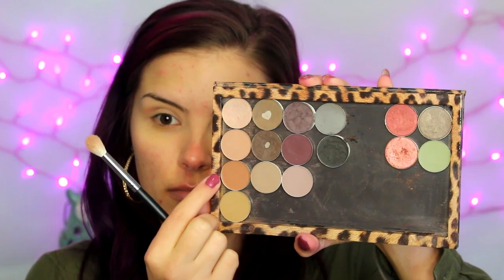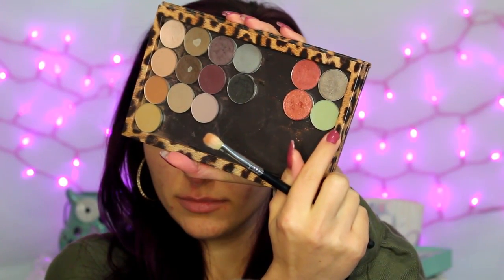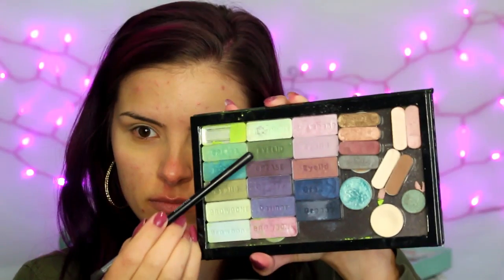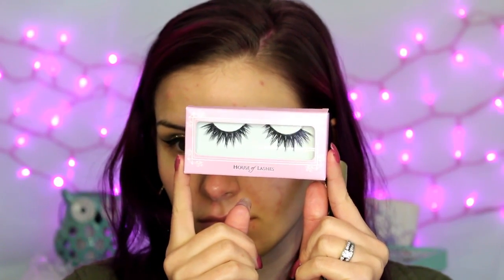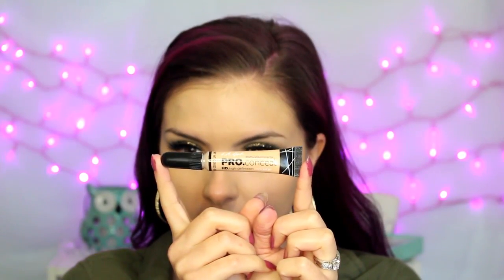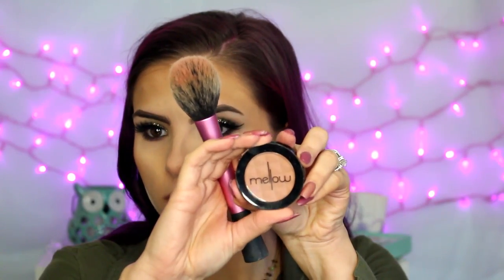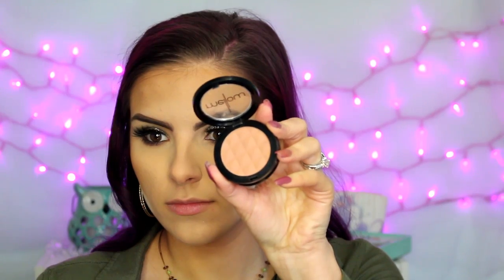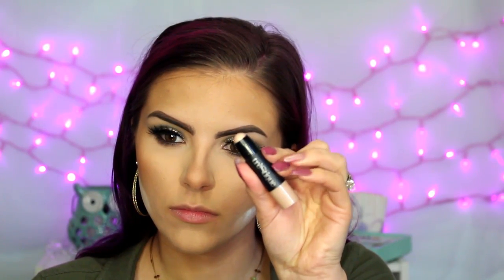Green & Gold Glitter Makeup Look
Hey Everyone! Today I created this bold glittery makeup look for you! I hope you enjoy! I am trying very hard to improve my channel with filming and editing. :)

Products:

Mellow Cosmetics Blush in ' Bronze"
treStique mini highlight stick in "Maldives Luminescent"
Colour Pop Highlight in "Flexitarian"
Nyx "Dance the Tides"
Nyx "Covet"
Wet n' Wild - Dark Green
Urban Decay "Half Baked"
Elf Glitter Glue
Nyx Glitter "Bronze"
Essence Superfine Eyeliner Pen - Black
Urban Decay Eye Pencil in "Demolition"
Makeup Forever Aqua Lip "5C"
Pacifica Lipstick in "Sweet One"